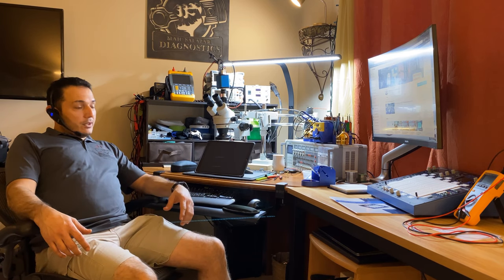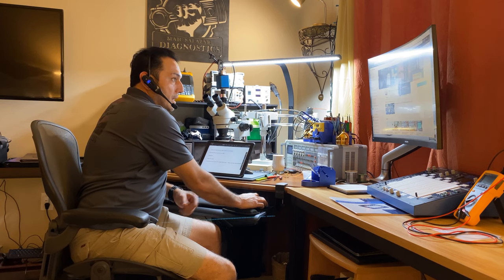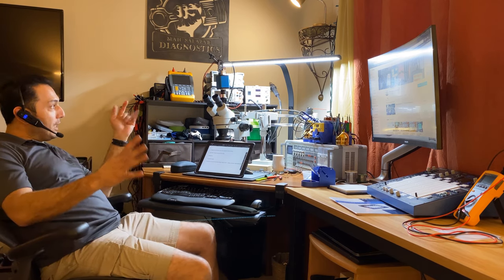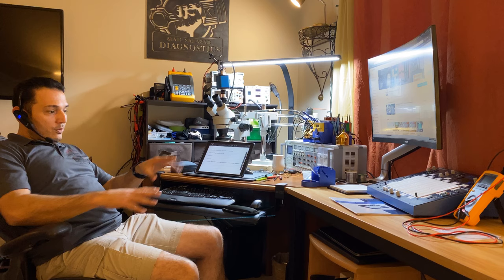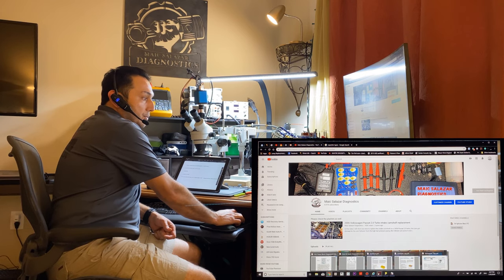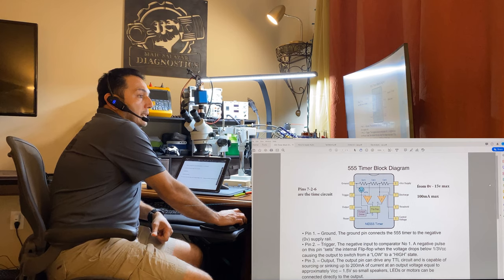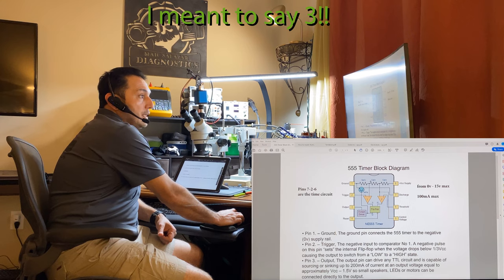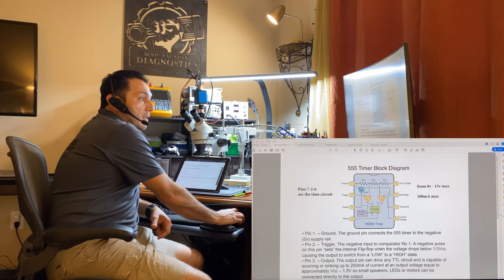Class 4 How to repair Automotve ECMs MOSFETS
Almost there to start with real ECM repairs!!